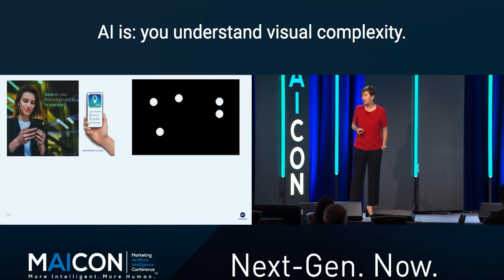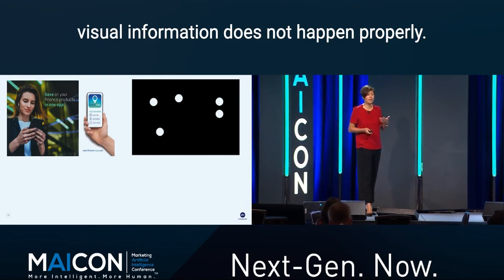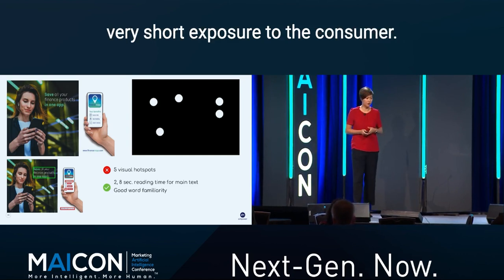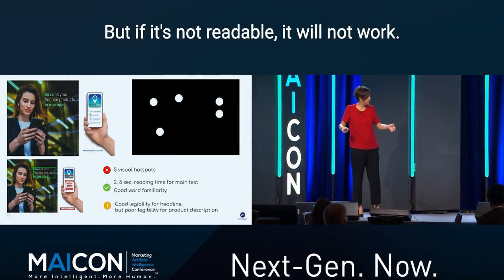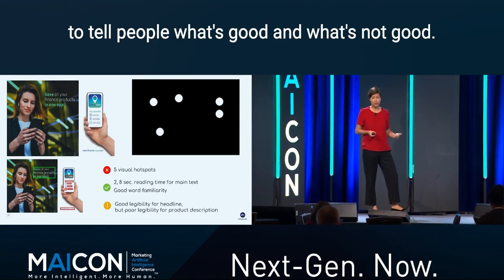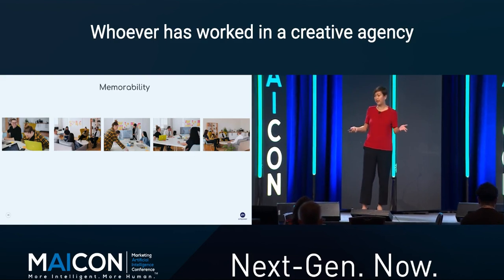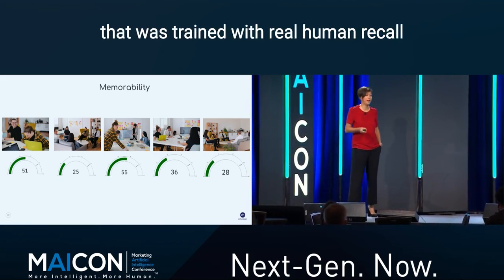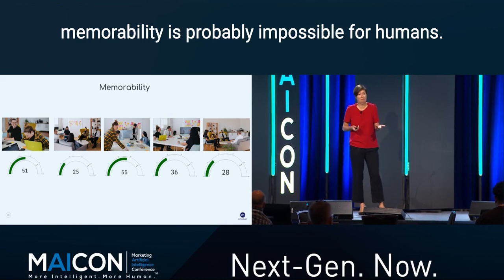Boosting Creative Effectiveness + Marketing ROI with AI + Neuroscience - Julia Saswito - MAICON 2022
Can AI help predict the impact of an ad or video on consumer behavior? Or can AI be used to understand what feelings creative assets trigger or whether they fit into a brand's communication? Moreover, can AI give us deep insights into consumer perception without directly talking to them?

During her MAICON session, Julia Saswito Head of Strategy at aimpower, answers these questions and reveals how marketing innovators today predict creative effectiveness, strategic fit, and brand activation to outperform their competition and improve their overall marketing ROI—through the use of smart AI tools to predict consumer perception at scale.

Today, effective communication requires not only a deep understanding of consumers and brands and excellent ideas but also the production of a vast amount of precisely fitting content and playout variants. Marketing managers are increasingly overwhelmed with controlling the performance of all assets on an exploding number of channels. Too many variants and too many specifications on the one hand and too little budget and a need for more skilled workers on the other. Smart use of AI systematically optimizes marketing in all areas: more objectivity, higher scalability, and even more actionable insights in less time. The result is greater independence and immense efficiency gains.

AI and neuromarketing expert Julia Saswito shows practical examples of how exactly this already works today and explains how it is possible to build behavioral science principles into AI pipelines. She shares experiences on how brand, creative, and insights teams can use AI to achieve particularly effective communication

Saswito shared deep insights into her work with multinational clients from fast-moving consumer goods, food and beverage, finance, and telecoms. We left with an overview of the fascinating AI-powered possibilities that already exist for creative effectiveness and brand management, practical use cases and examples, insights into how successful companies introduce AI to their brand management, and the challenges (and pitfalls) of successful implementation and rollout.